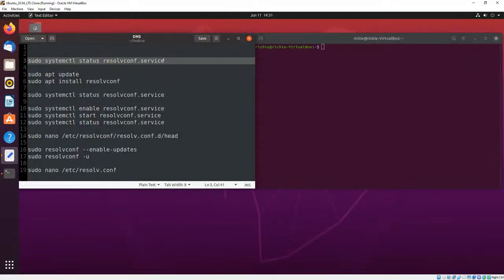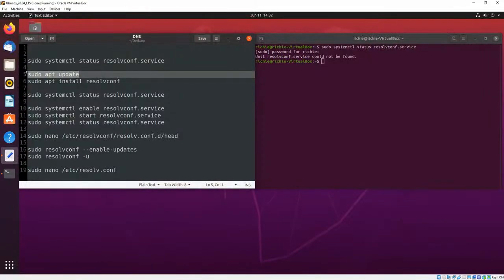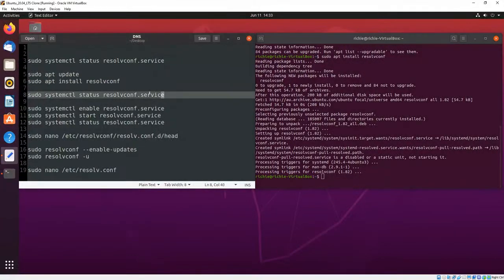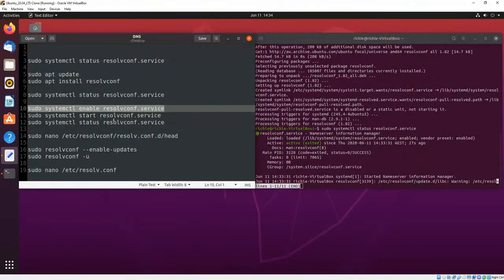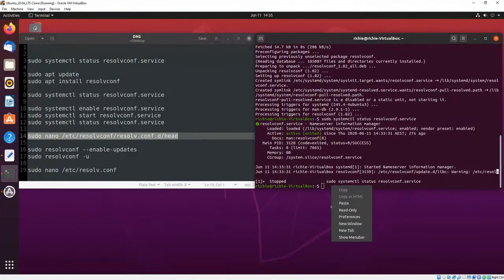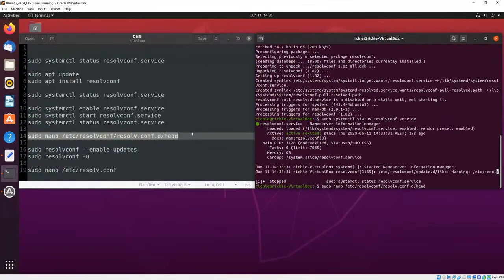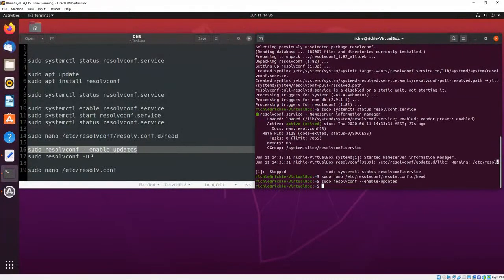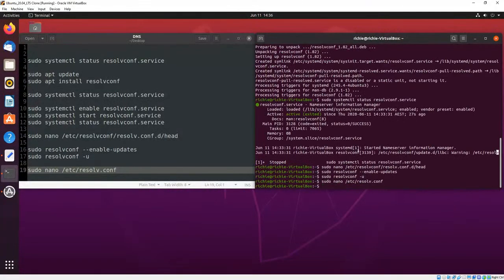Set permanent DNS nameservers on Ubuntu Debian with resolv conf